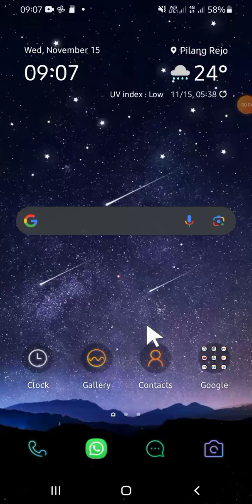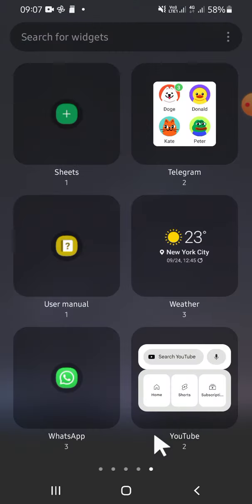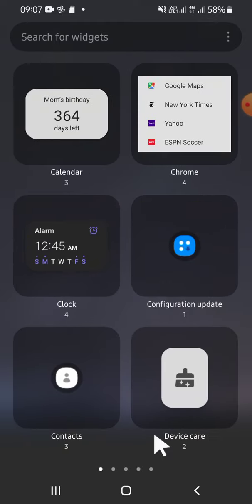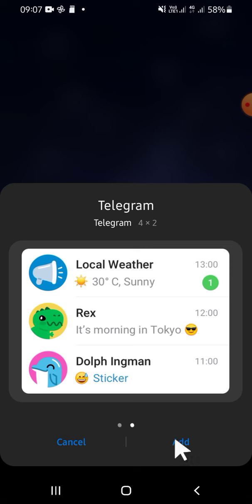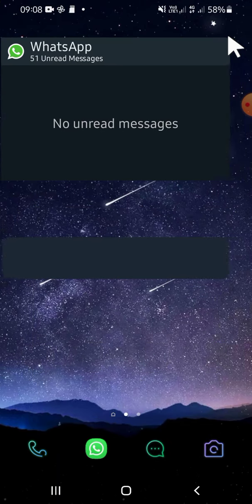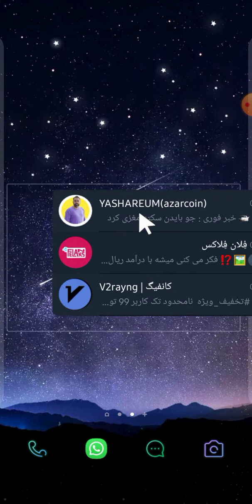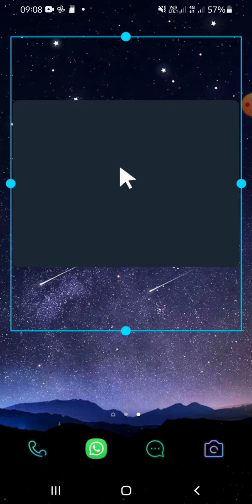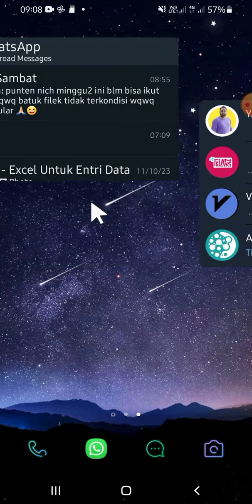How to Use Android Widgets: User-Friendly Guide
If you've ever wondered how to make the most of your Android device's home screen, you're in the right place. In today's tutorial, we'll be diving into the world of Android widgets, exploring their functionality, and showing you step-by-step how to use them to personalize your device.